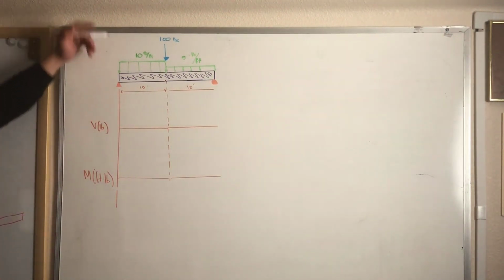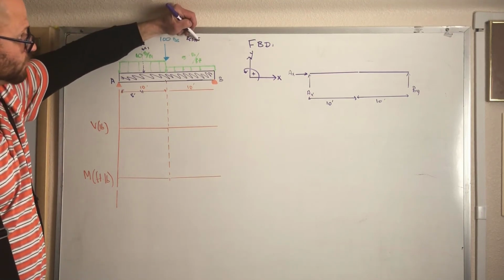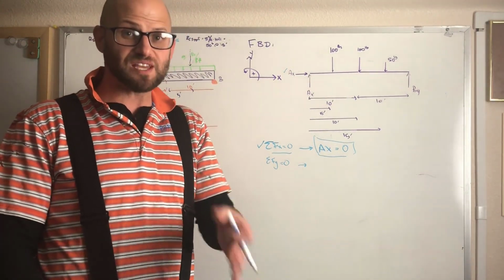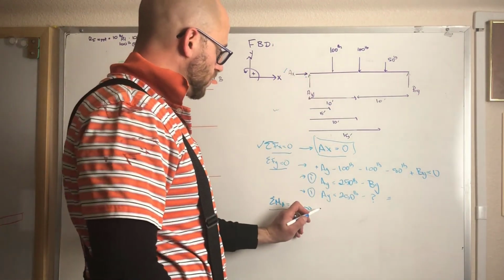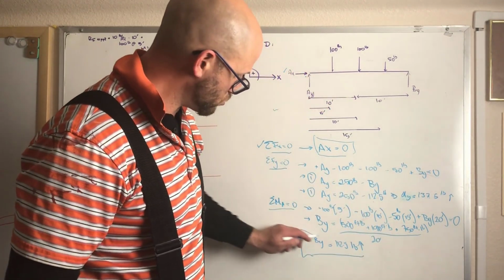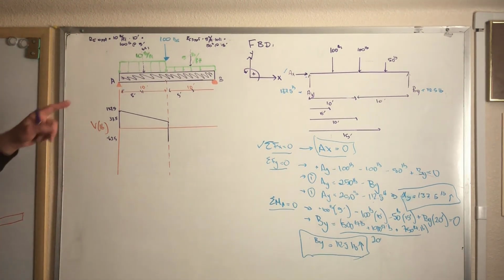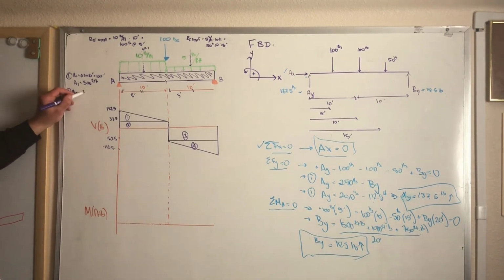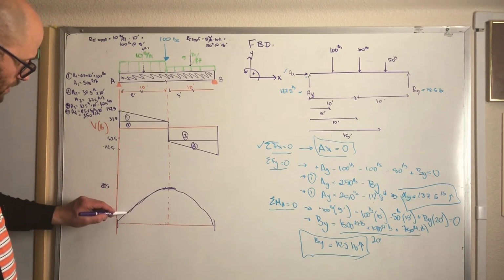Simple Engineering Statics Combination Load on a Simply Supported Beam - Vlog 625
Continue on our journey through engineering statics with us as we go through the process of determining shear and moment forces on a simply supported beam with combination loading.